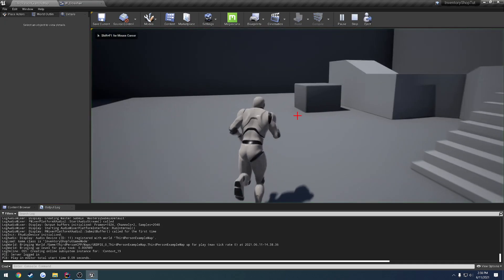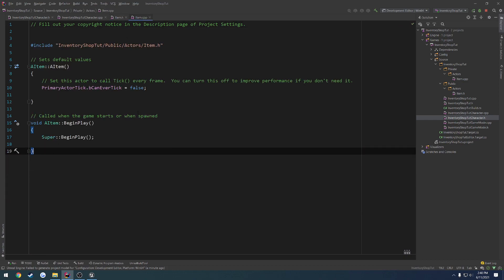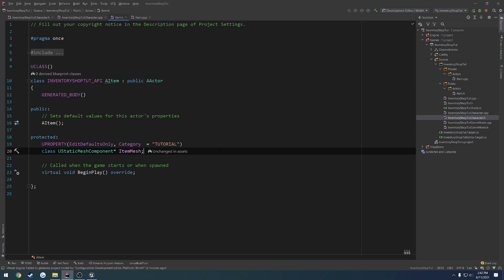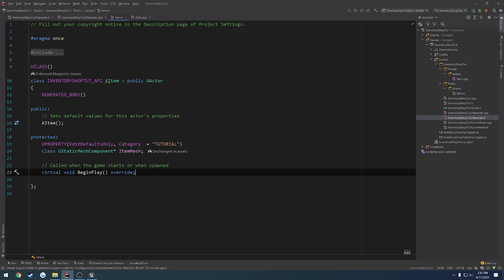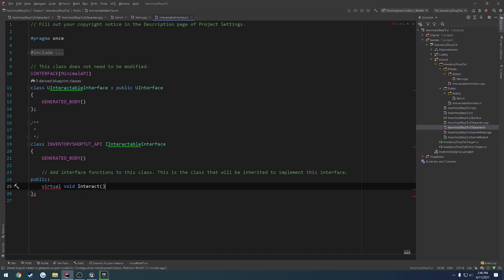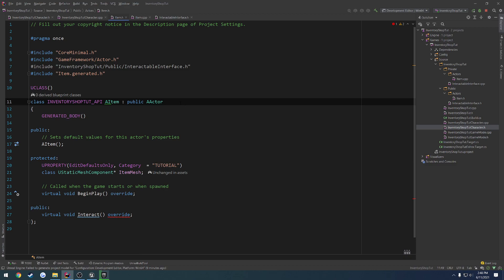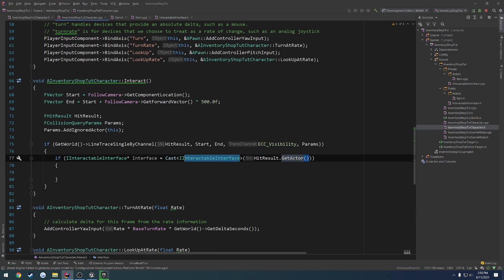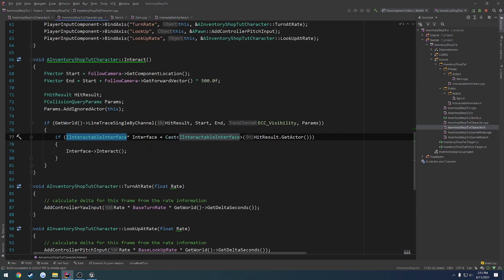Unreal Engine 5 Multiplayer C++ Inventory and Shop #2: "Setup Item Class and Interface"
In this video we setup our item class and interface to go along with it